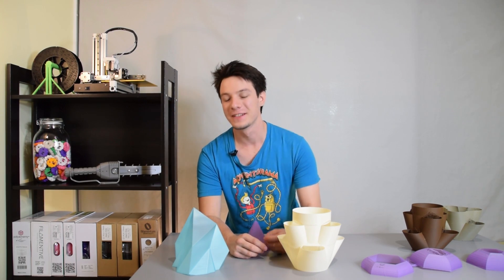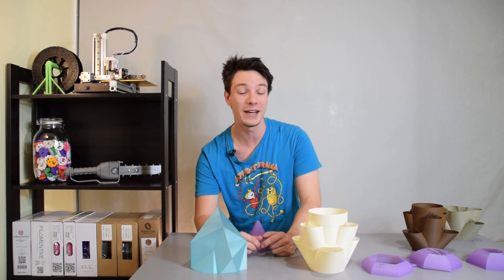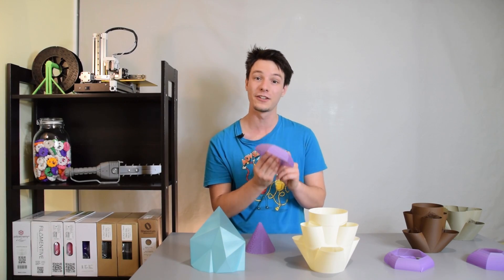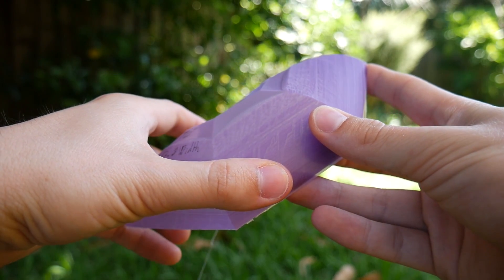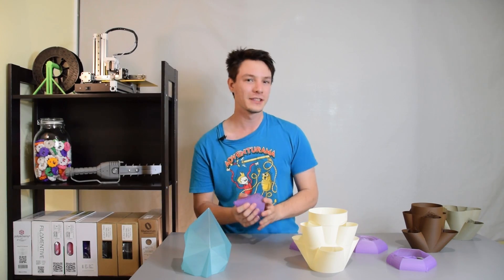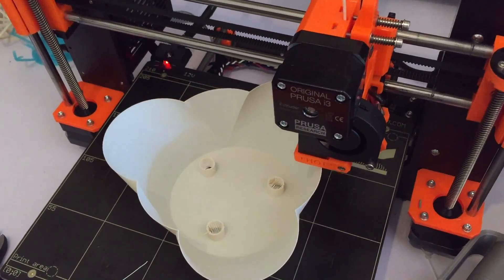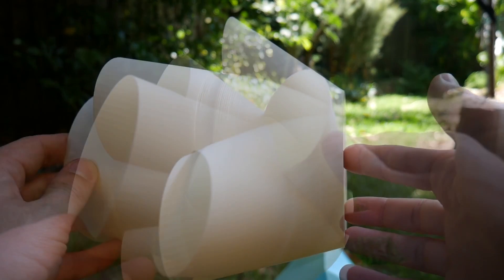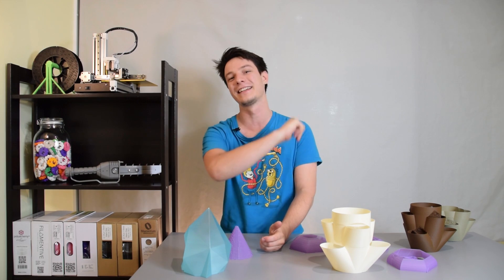Hacking Vase Mode - 3D Printing Experiments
Vase Mode can create large, light 3D Prints - but what else can it do? In this video I'll show you my experimentation process in turning a seldom used 'gimmick' feature into something genuinely useful.